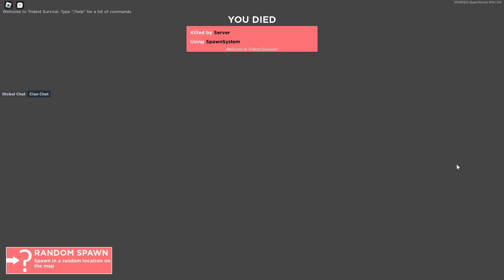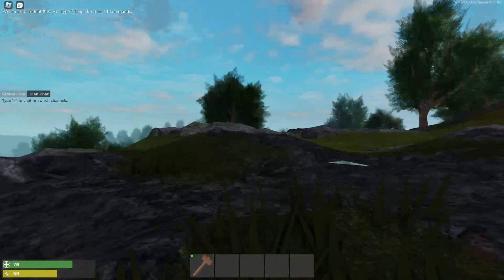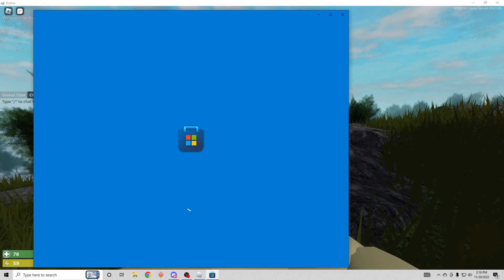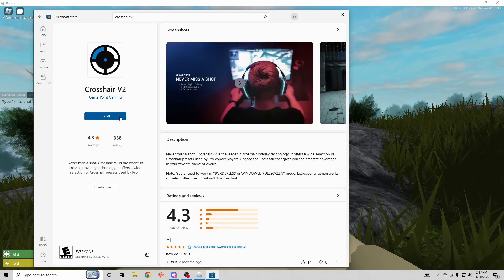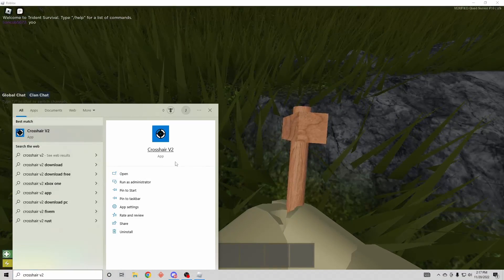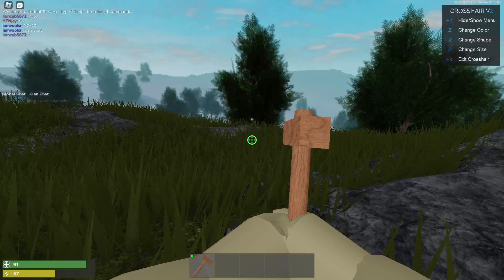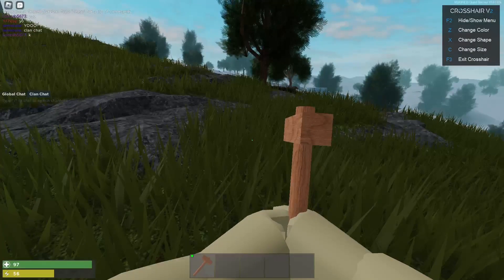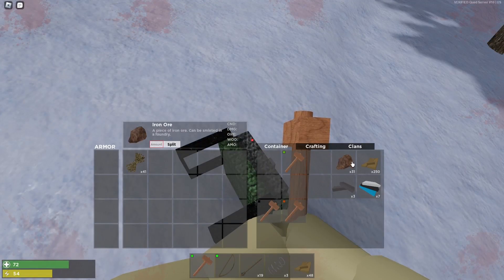How to get a custom crosshair in ANY GAME! | Roblox Trident Survival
Many people have been asking, and been confused so I decieded to release the full tutorial on how to Download/Use the custom crosshairs.